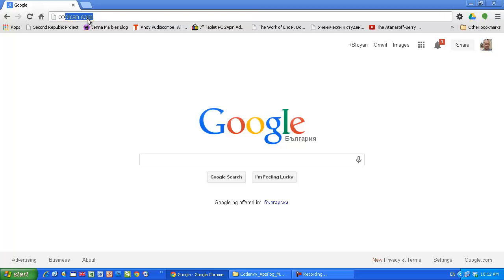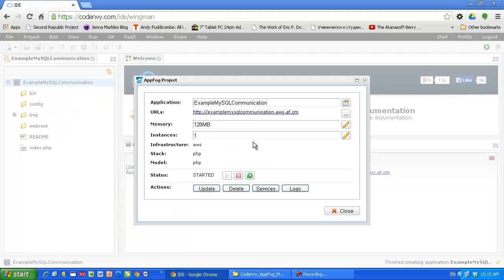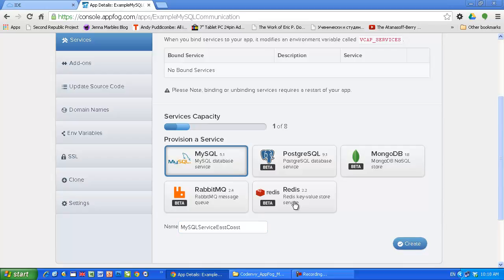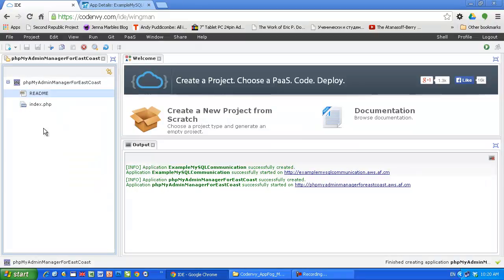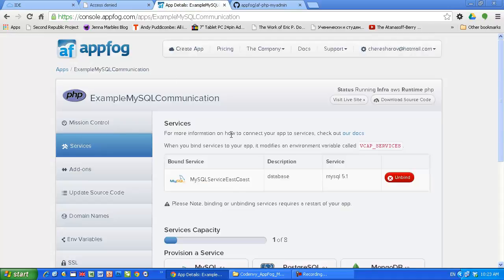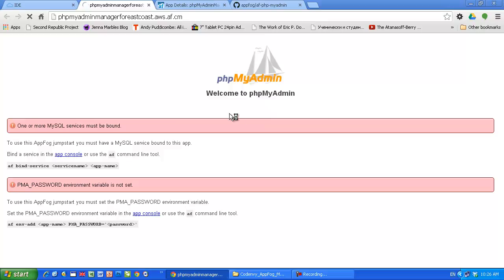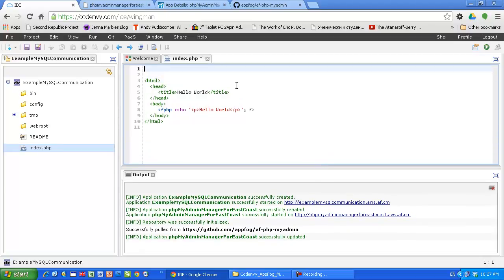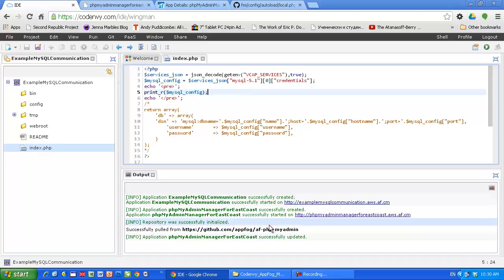Easy, simple develop and deploy PHP/MySQL applications using the cloud. Manage the MySQL service.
Learn how to develop and deploy PHP/MySQL applications in the cloud in simple steps. You can develop and deploy your application within 5-10 minutes. All you need is just a web browser! :) You don't have to install anything on your device. You can move from one computer/device to another or from one operating system to another. You development stack and projects will follow you. And all this for free.
The code from the tutorial (the configuration) can be found
We use the free services Codenvy and AppFog. Codenvy is an IDE. AppFog is a PaaS.
Learn how to manage your MySQL services on AppFog by deploying phpMyAdmin to the cloud. Learn how to connect your PHP application to the mySQL server running on AppFog.
There is also a blog post on the same topic if you prefer to read instead of watching the tutorial.